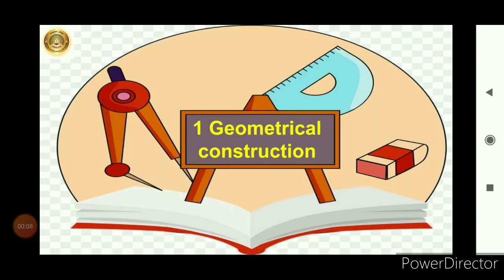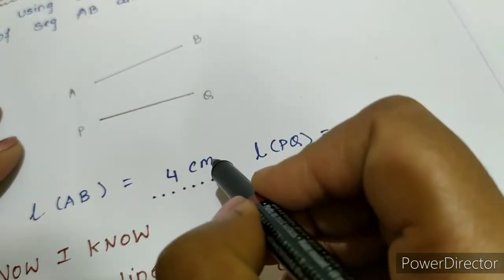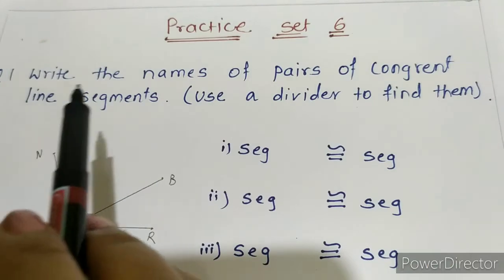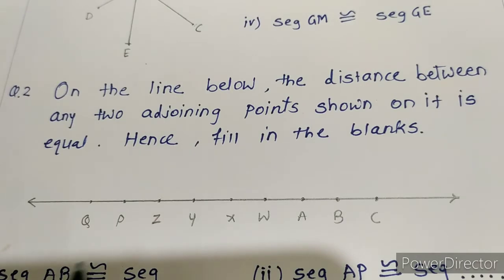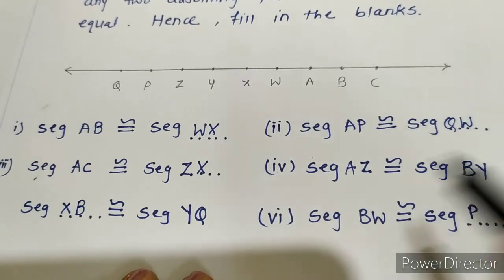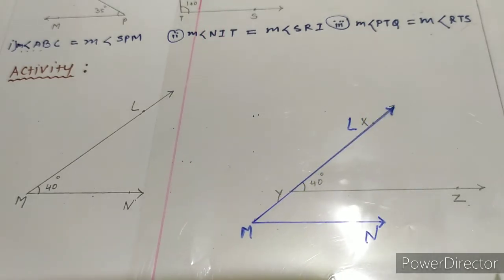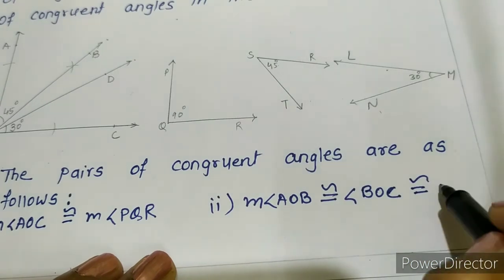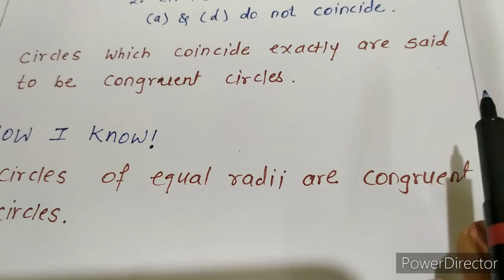STD - 7 Sub - Mathematics Lesson 1, Geometrical Construction Video 5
This video explains congruence of segments, triangles & circles